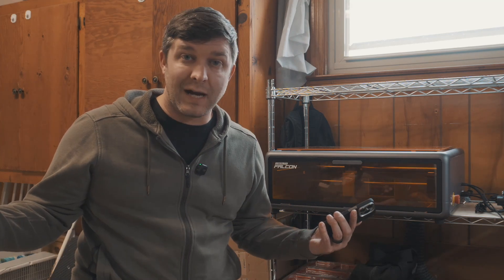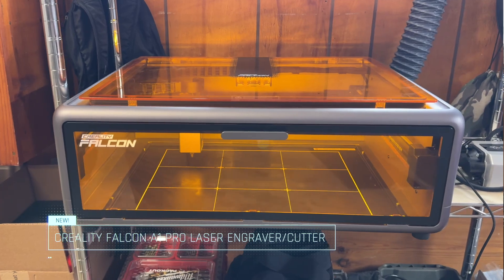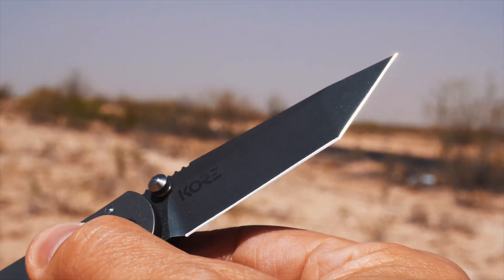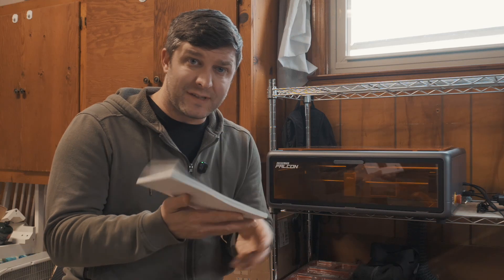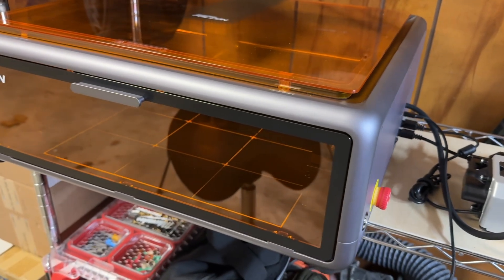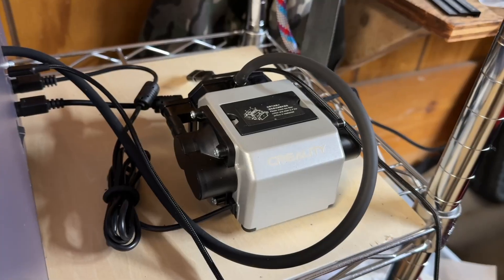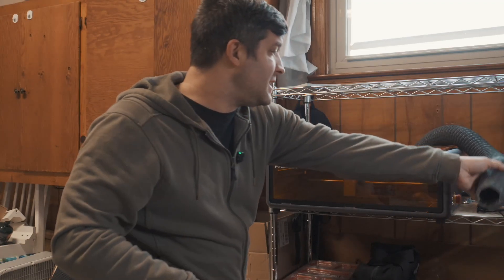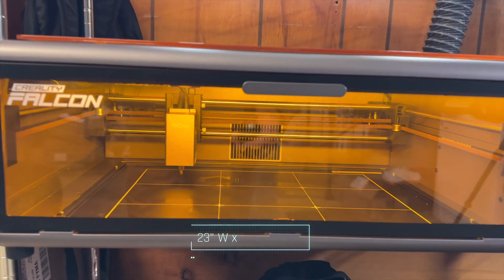Can a Total NEWBIE Master This $499 Laser? 🔥 | Creality Falcon A1 Setup & Project Test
The Creality Falcon A1 Pro is a new laser engraver and cutter, but how does a complete newbie get going on something like this? In this video, I tell you all about this new piece, as well as get it up and going and create my first laser engraving!

🚨 Get an additional $30 OFF using the code AFFA130

🔗 The BEST Knife Under $35

🔗 The BEST Knife for $35-50

🔗 The BEST Knife for $50-75

🔗 The BEST Knife for $100-150

🔗 MY Personal Favorite Knife Right Now

🔗 The BEST BUDGET Multi-Tool

🔗 The BEST BUDGET EDC Pouch

My Gear (these links help the channel)

🔗 Main Camera: Sony A7III

🔗 Side/Top Camera: Sony ZV-E10

🔗 Lens: Sony 50MM F 1.8

🔗 Mic 1 - Deity D3 Pro

🔗 Mic 2 - Rode Video Micro

🔗 Portable Mics - DJI Wireless Mics

🔗 Computer: Apple MacBook Pro (14-inch M3 Pro, 2023)